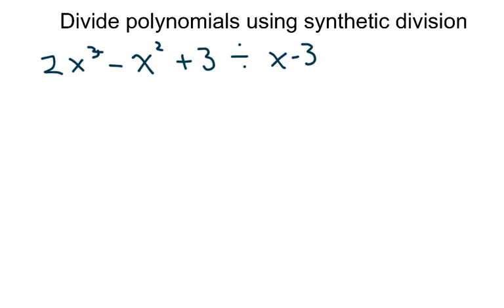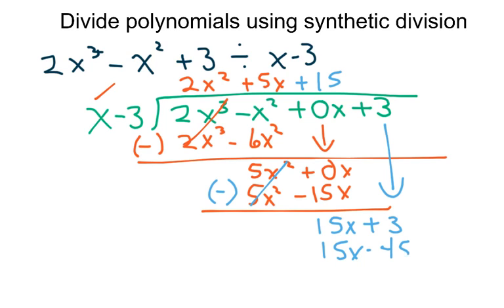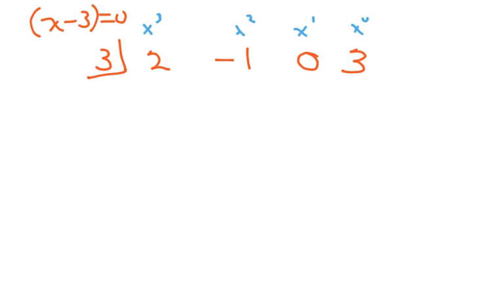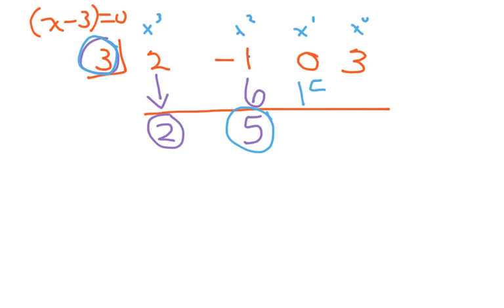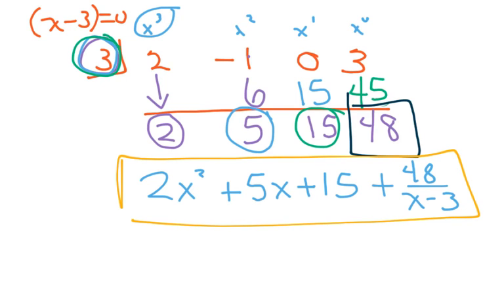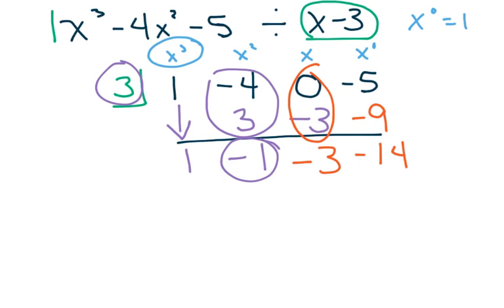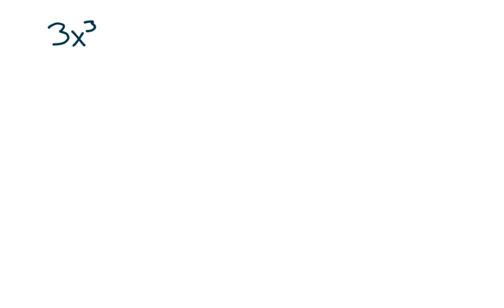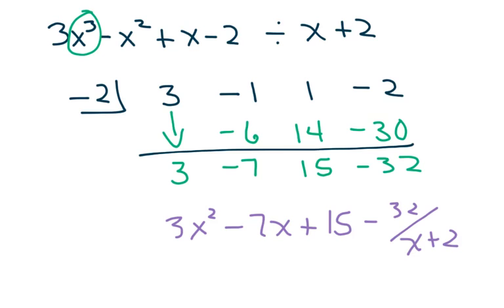How To Divide polynomials using synthetic division